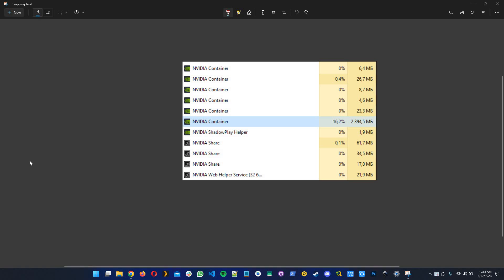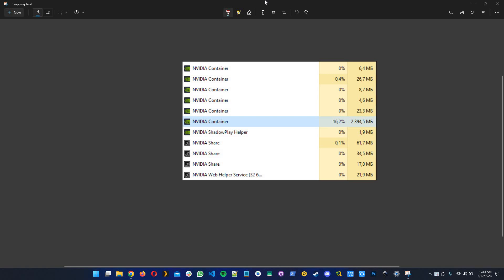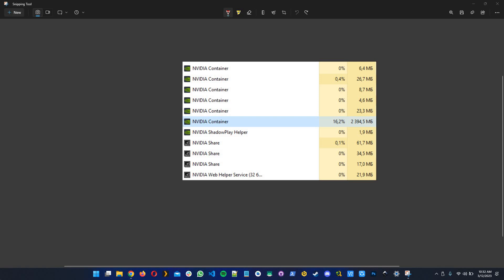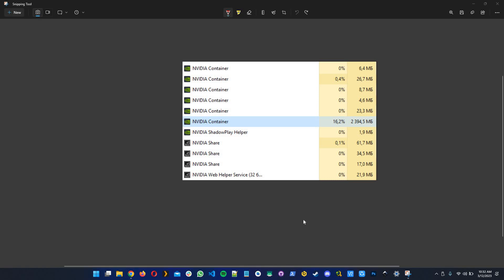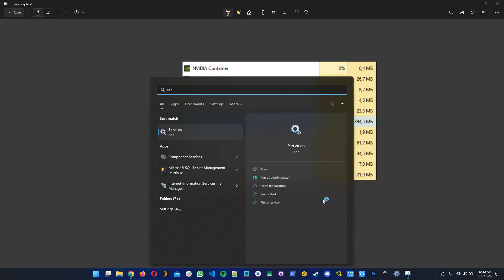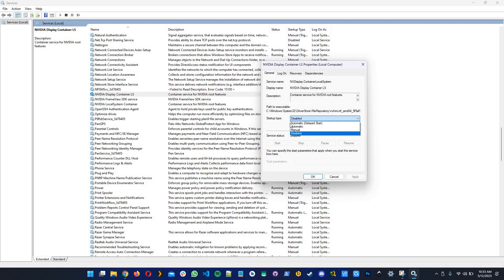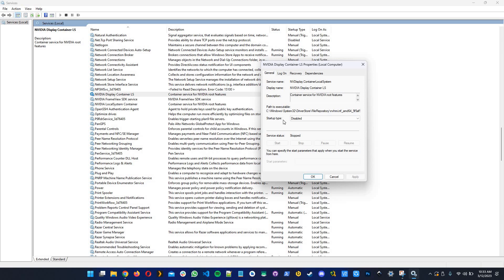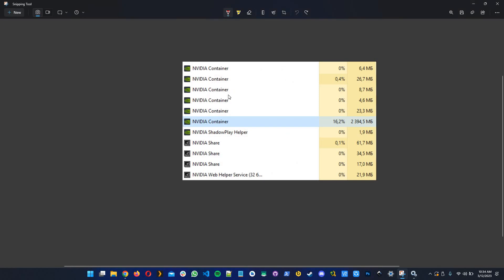Fix NVIDIA Container uses lot of CPU % (SOLUTION)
You will be able to update your drivers always